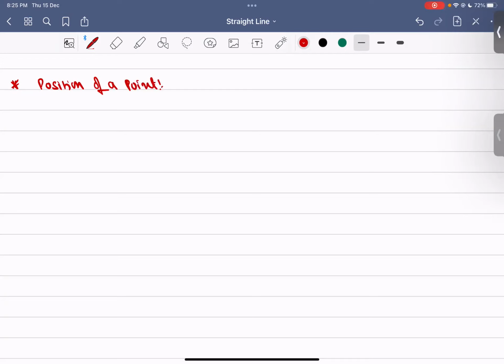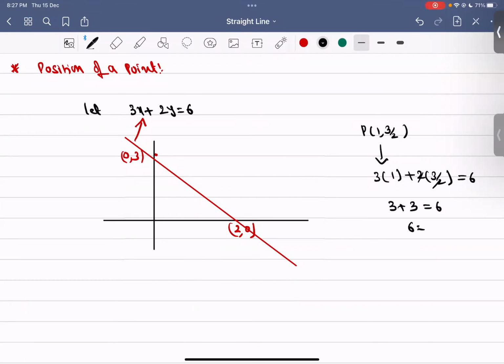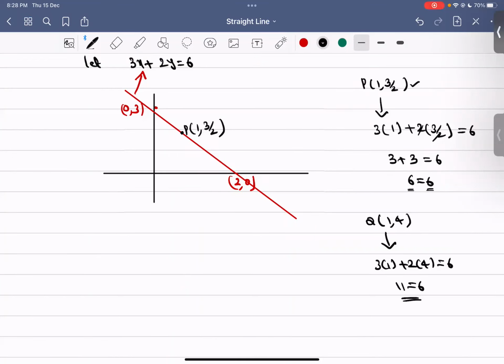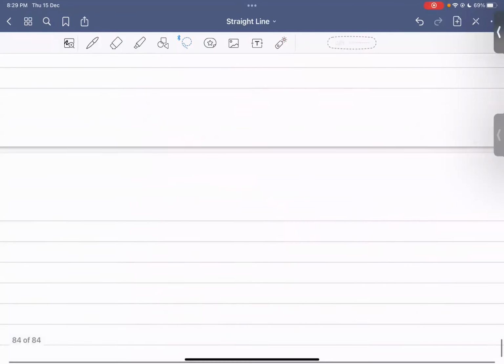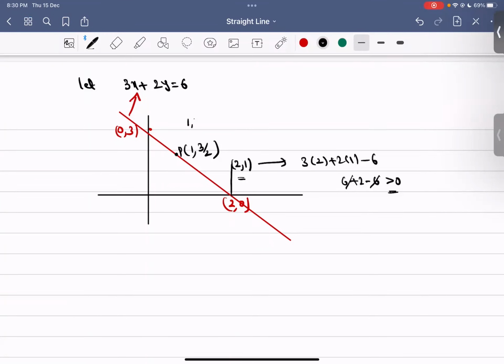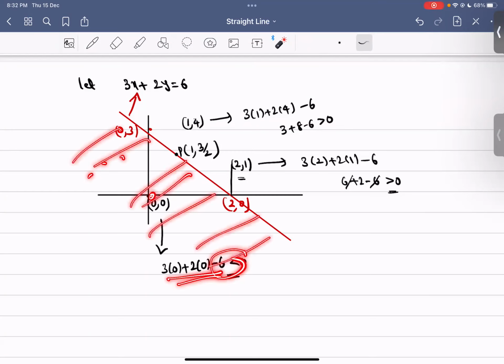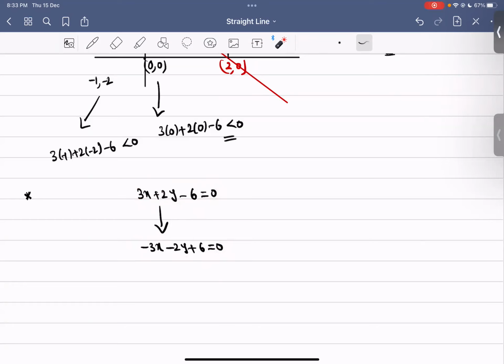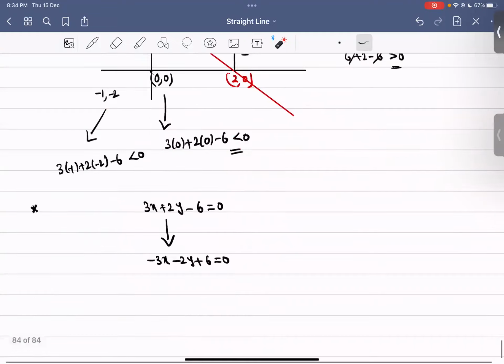IIT-JEE Main and Advanced Maths Lectures sridhar sridharindarapu iitjeepreparation class11